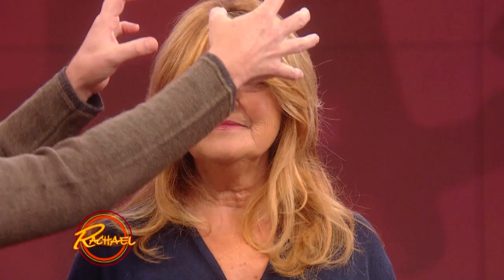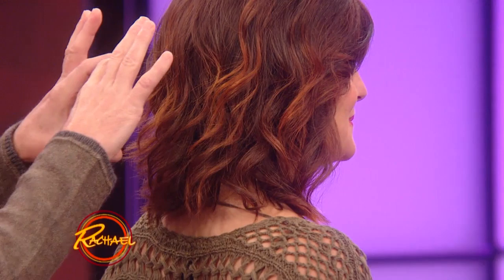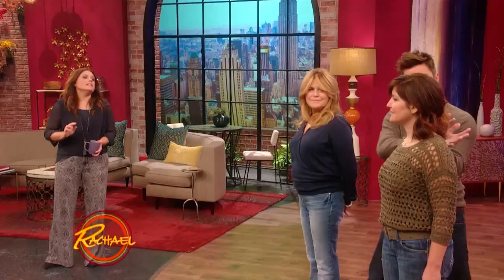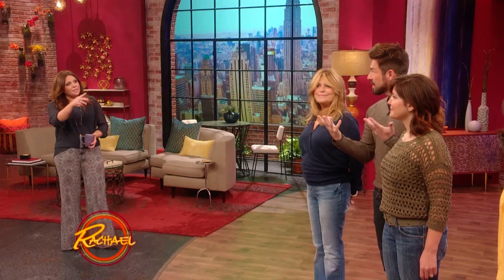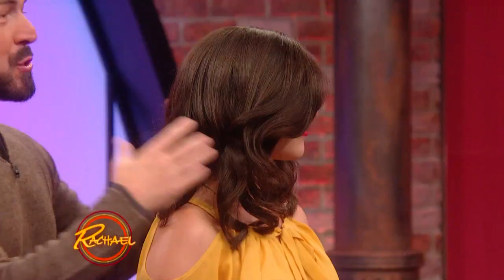One Haircut That Can Work for Any Age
Kyan Douglas shares a no-fail haircut that can work for three different generations of women.